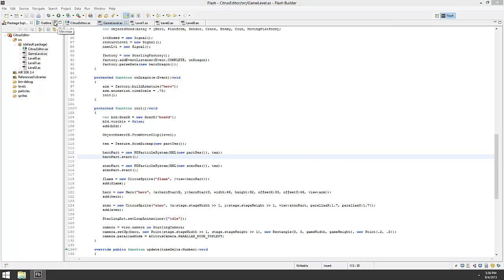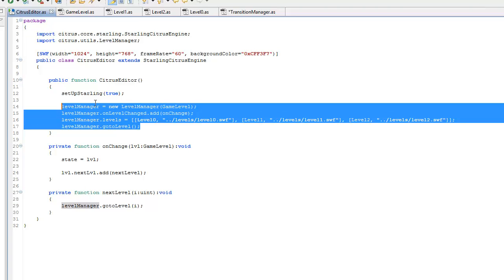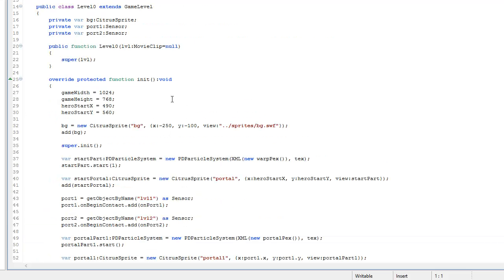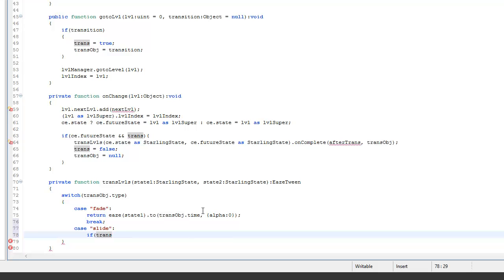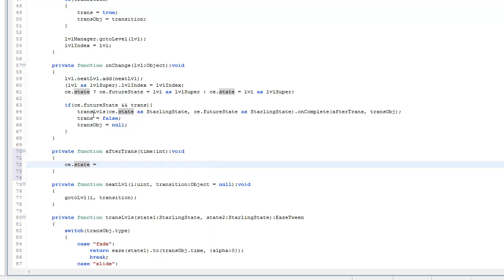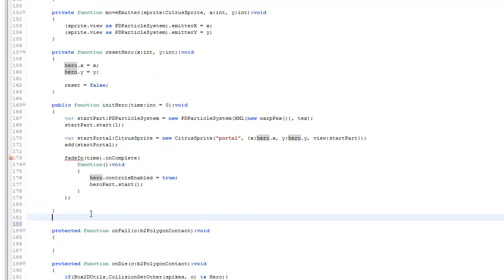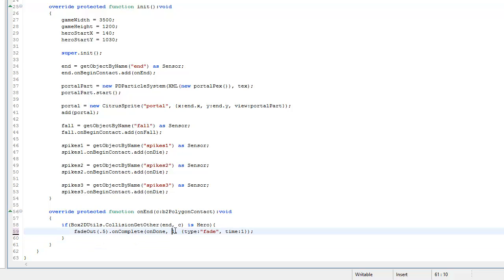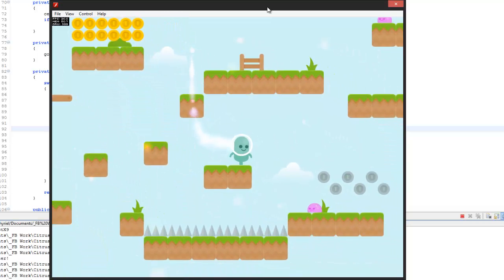Tutorial: Citrus Level Transitions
In this tutorial, I try to explain how to transition from one level to another. I create a Transition Manager which acts as a Level Manager and handles transitions.